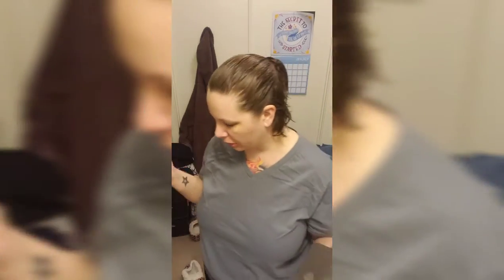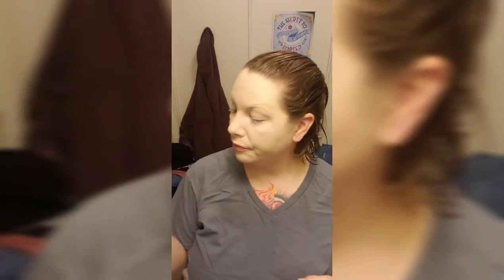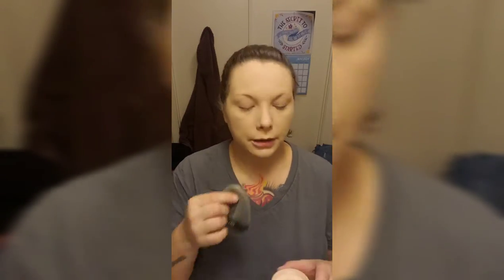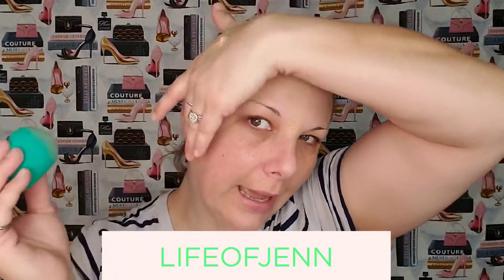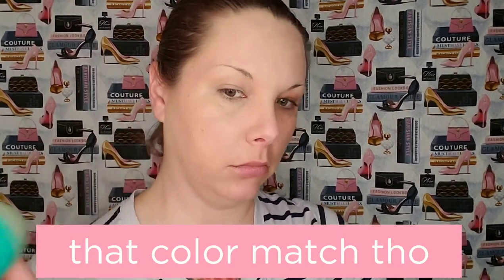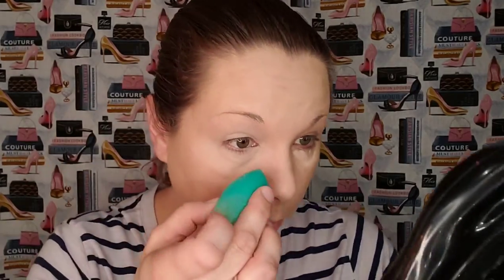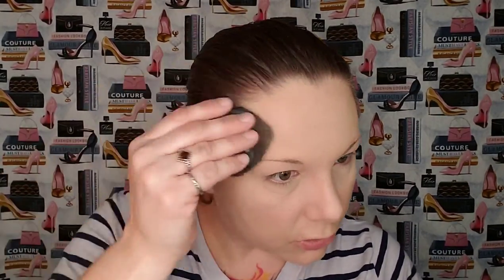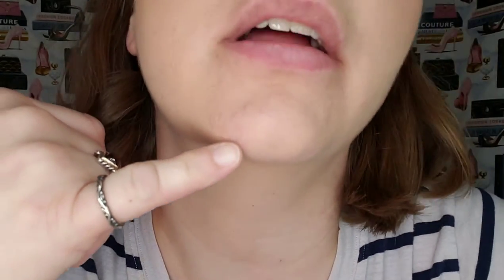TATI BLENDIFUL, BITE BEAUTY FOUNDATION AND HOURGLASS CONCEALER REVIEW & WEAR TEST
Be my friend hoe 💋
Jenn's Beauty Room, Jenn's 5$Thing, Juggernauts and Maggie's Custom Nails and Screws

LIVBEAUTYBOX every other month 35$ for 5 to 8 items! Use code-LIVBBX at the link below💋

Allure Beauty Box 15$ a month. First box only 10$ 💋

Shop the free spirit shop📿

Shop Uncommon James 📌

Jennifer-DXASOLAZ📌

Do good, be good, you are good.
XOXO- Love Jenn 🤟💋🔥🎬